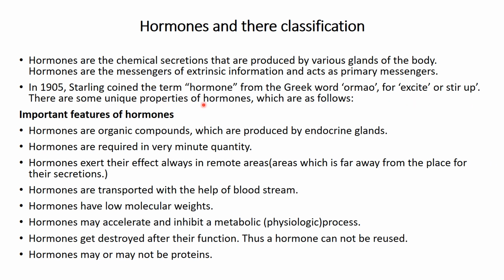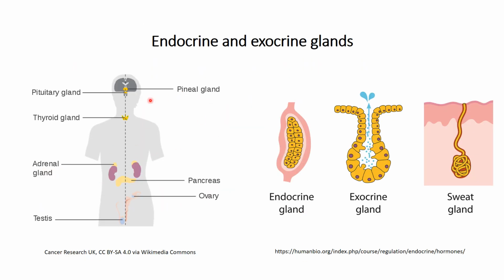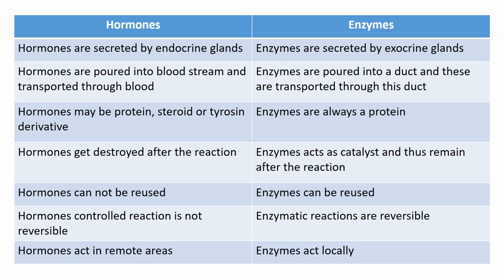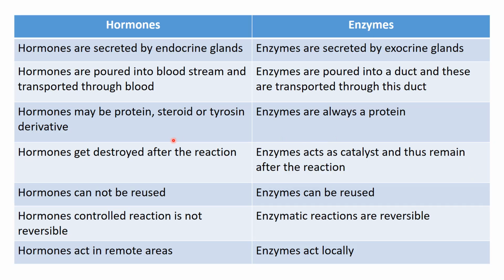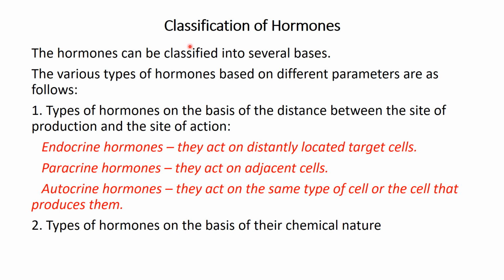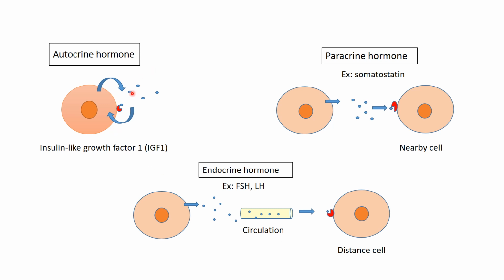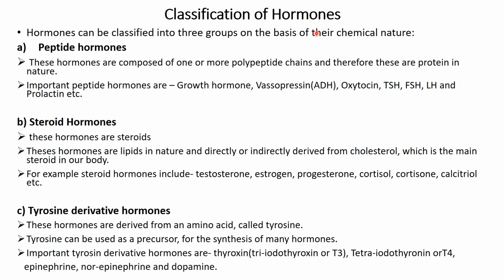Hormones and classification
Hormones classification# features# Endocrine and exocrine glands#Enzymes#Endocrine hormones#Paracrine hormones Autocrine hormones Types of hormones on the basis of their chemical nature Peptide hormones#Steroid Hormones#Tyrosine derivative hormones